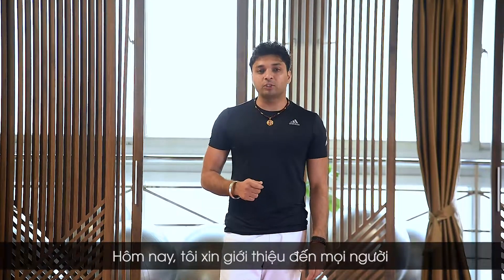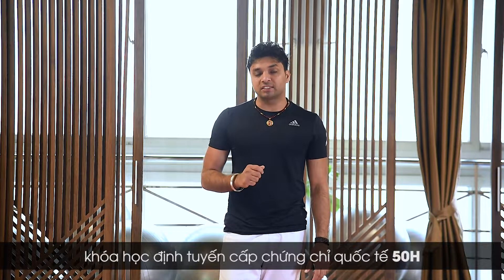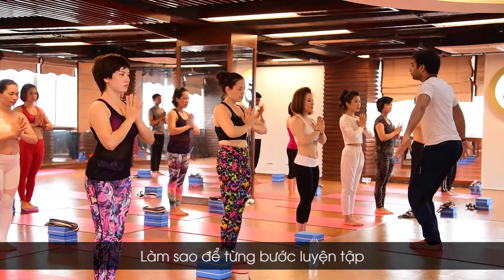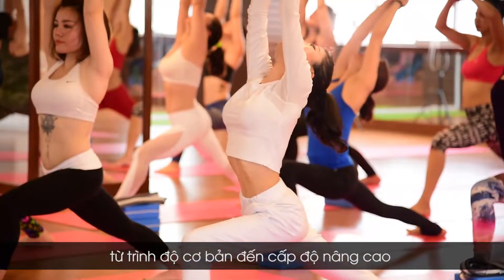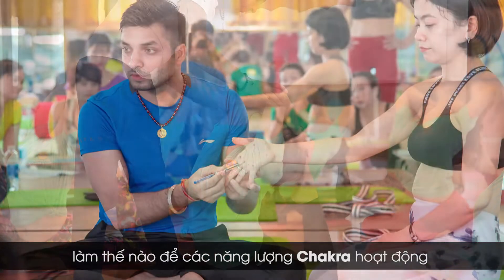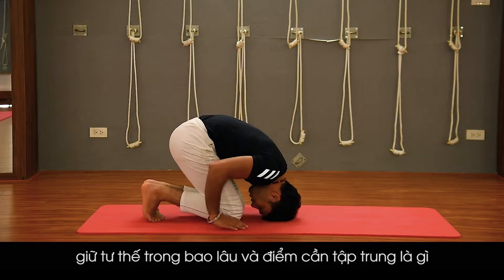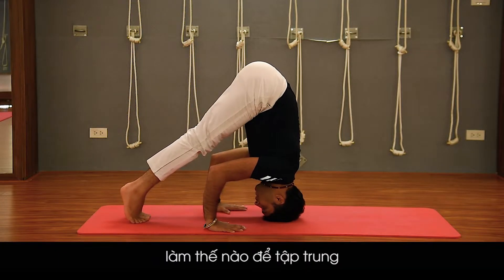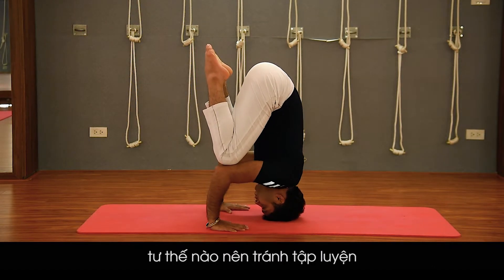Khóa học định tuyến Asana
📣 ĐĂNG KÝ NGAY KHÓA HỌC ĐỊNH TUYẾN ASANA 84 TƯ THẾ CÙNG MASTER BHARAT - CHỨNG CHỈ QUỐC TẾ 50H TỪ YAI
• Làm sao để từng bước luyện tập từ trình độ cơ bản đến cấp độ nâng cao của từng tư thế?
• Asana hoạt động như thế nào trong cơ thể, lợi ích của từng tư thế là gì?
• Làm thế nào để các năng lượng chakra hoạt động trong khi thực hiện Asana?
• Giữ tư thế trong bao lâu và điểm cần tập trung là gì, làm thế nào để tập trung. Và nếu ai đang bị bệnh cụ thể nào đó thì nên luyện tập asana nào, tư thế nào nên tránh tập luyện?
🔖 TẤT CẢ SẼ TRONG TẦM TAY VỚI KHÓA HỌC ĐỊNH TUYẾN ASANA
🤸 NỘI DUNG KHÓA HỌC
• Hướng dẫn thực hiện 84 tư thế Asana đầy đủ đúng kỹ thuật.
• Chỉ định và chống chỉ định của từng động tác.
• Kết hợp phương pháp thiền định, kỹ thuật thanh lọc mang lại nền tảng sức mạnh từ bên trong.
• Biến thể và cách thực hiện.
• Chứng chỉ 50h Quốc tế từ Liên minh Yoga thế giới Yai.

📆 LỊCH HỌC CỤ THỂ
🕕 Thời gian học : 20/04/2019 – 19/05/2019 ( Học Thứ 7 và Chủ nhật hàng tuần )
🕕 Sáng : Từ 08h30 - 12h00 ; Chiều : Từ 14h00 - 16h30
🕕 Địa điểm: Số 149A phố Huế - Hai Bà Trưng - Hà Nội
🔖 Số lượng học viên tối thiểu : 12 Học viên
📱 Đăng ký ngay bằng cách để lại SĐT để nhận ưu đãi 02 khăn mặt , 02 áo phông từ nay đến hết 20/04/2019.
💸 Chi phí đào tạo : 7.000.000đ
• ( Học viên được cấp Chứng chỉ tham dự Khóa Yoga Định tuyến Asana 50h của Liên minh Yoga thế giới )
• Bao gồm: Khóa học đào tạo giáo viên, tài liệu học tập, dụng cụ học tập.
HƯƠNG ANH FITNESS & YOGA TRUNG TÂM ĐÀO TẠO VÀ HUẤN LUYỆN GIÁO VIÊN YOGA
149A phố Huế - Hai Bà Trưng - Hà Nội.
3-5 Chùa Vua - Hai Bà Trưng - Hà Nội.
Hotline: 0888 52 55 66